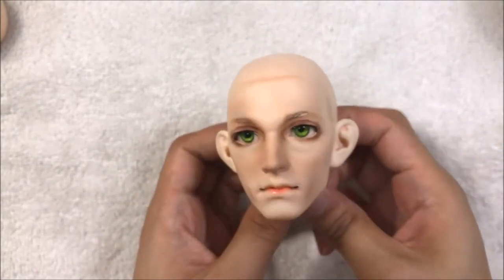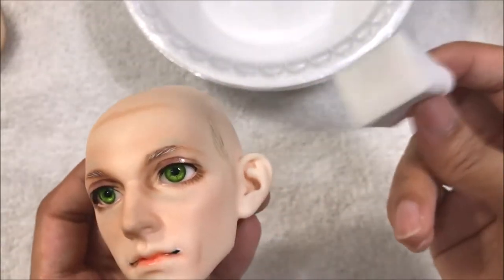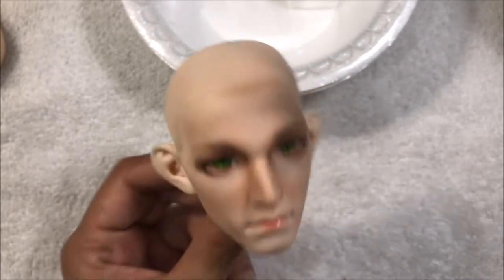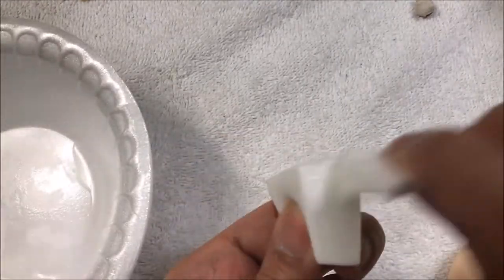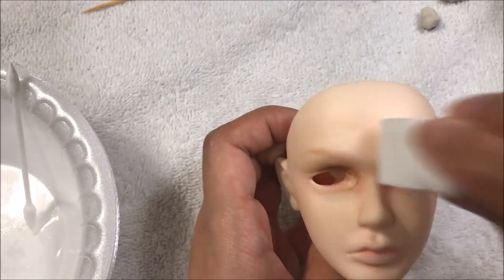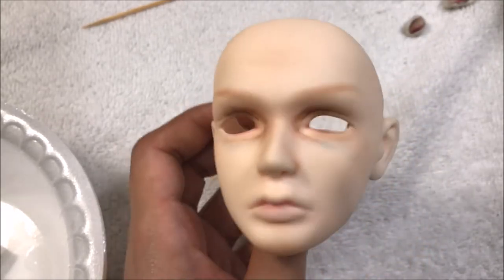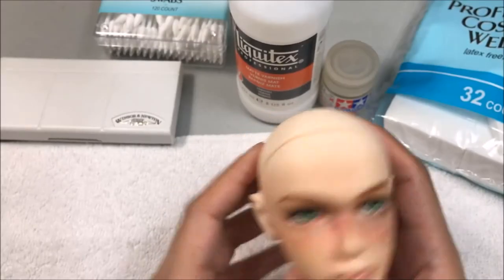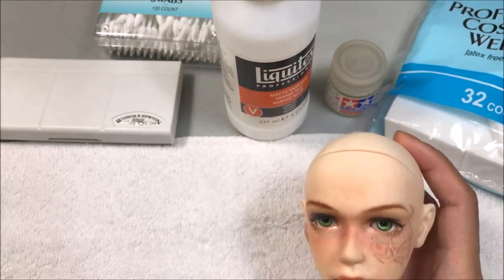Using Brush On Sealant + Sponge for BJD Faceup | Part 2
I use a liquid sealant with a cosmetic sponge to seal layers for a faceup. If you'd like to try this I recommend you do your first attempt on a practice faceup to get used to sponge application. If this method works for you, I'd love to hear about it and see your faceup results. :)

-April

Instagram.com/anan.doll
Flickr.com/photos/anandoll
Denofangels.com/members/anante.70263/